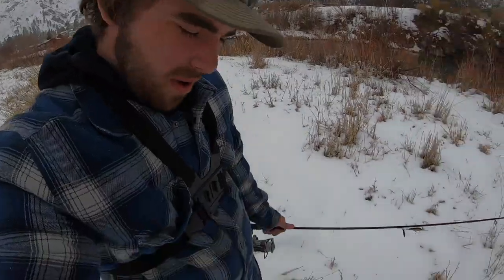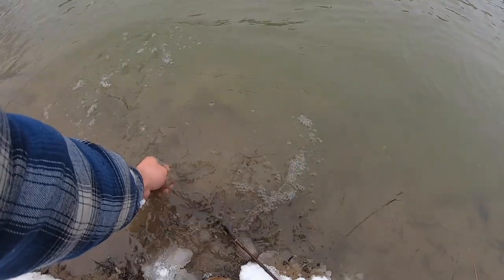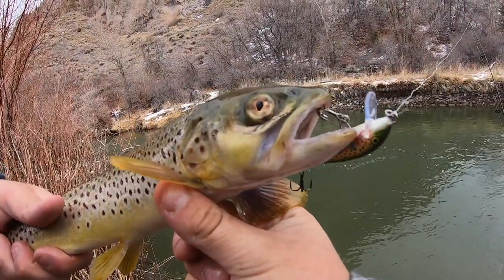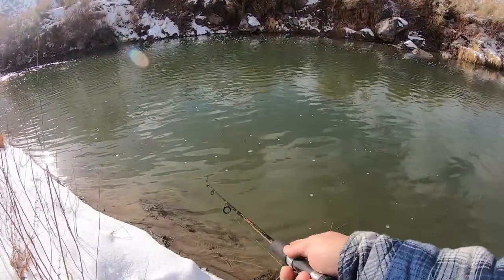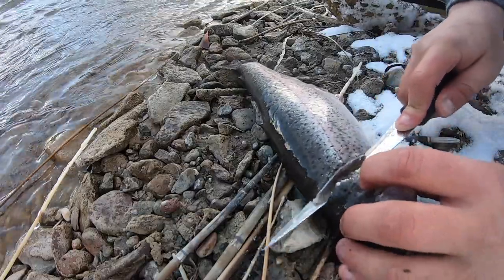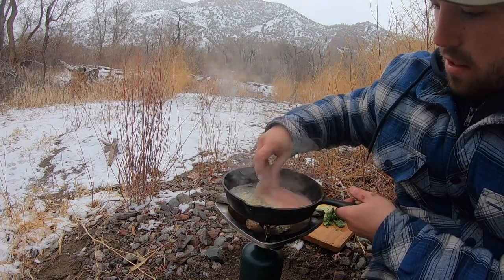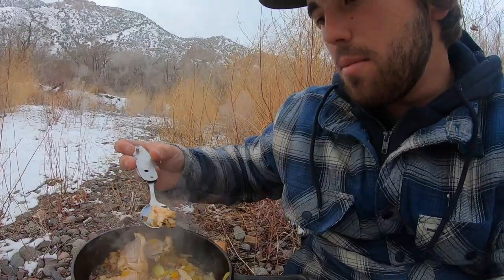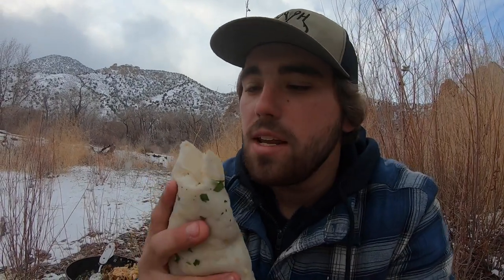Making Stocked Trout Taste Delicious! | Rainbow Trout Catch and Cook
I went fishing at a local river during a snow storm in search of stocked trout to catch and cook. After a few minutes of fishing I hooked into a giant stocked rainbow trout! I ended up hooking into a couple wild brown trout also, but the snow got worse, and I had to call it a day. I returned the next day and caught a nice stocked trout right off the bat, and cooked it up right beside the river and made a delicious stocked trout taco!

I definitely recommend going to your local pond, creek, river, or lake, and catch some stocked trout and cook them up yourself!